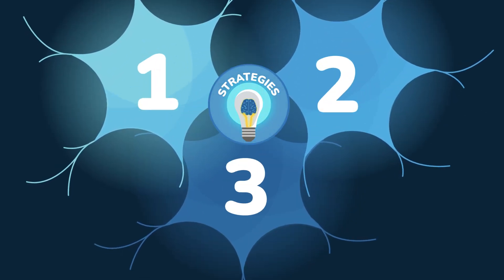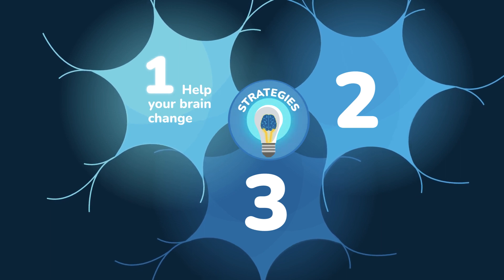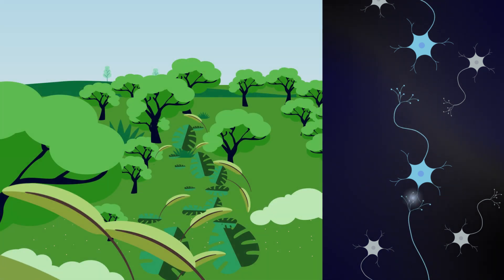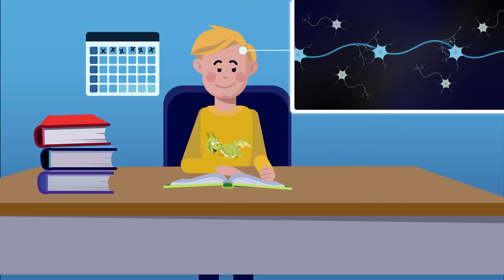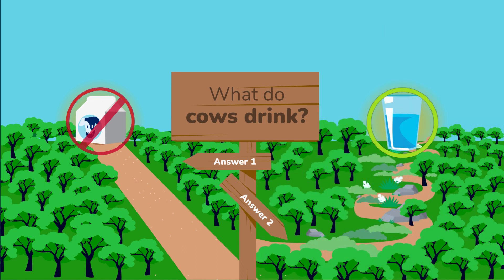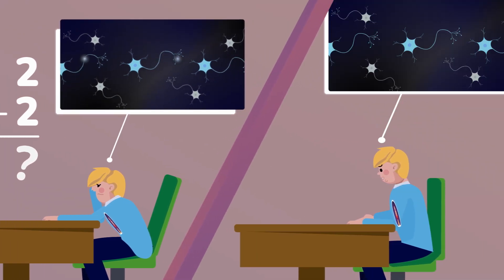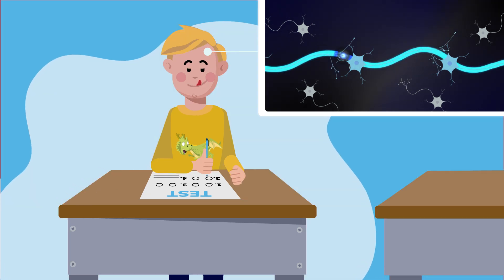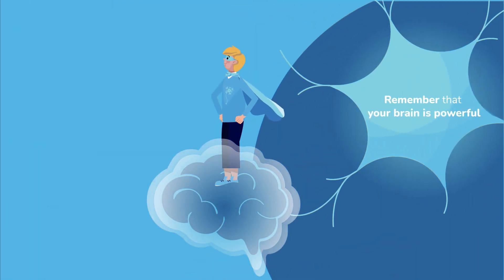Help your brain to learn better!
This video aims to make students aware that it is possible to modify and strengthen the neural connections in their brain, and that these modifications allow them to improve in all kinds of tasks.

It presents 3 strategies for students to help their brain learn better: (1) help your brain change by practicing often, trying hard, and resisting pitfalls; (2) use your mistakes to improve; and (3) believe that you can succeed.

Parents and teachers are encouraged to discuss the strategies presented with their children and students to maximize their impact.

The video was produced as part of Jérémie Blanchette Sarrasin's doctoral thesis under the supervision of Steve Masson.